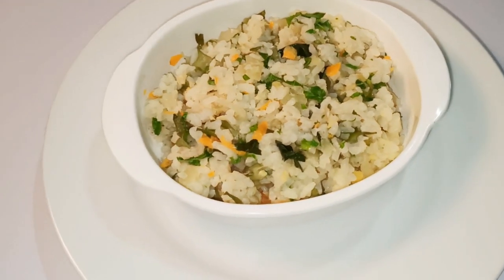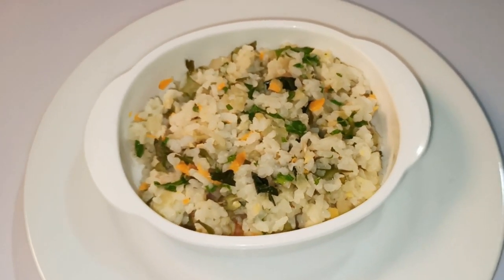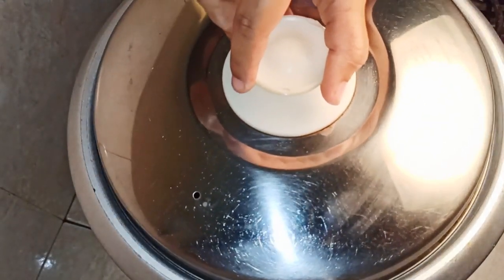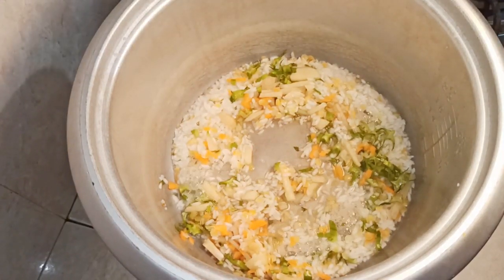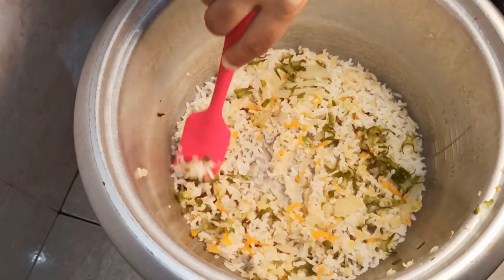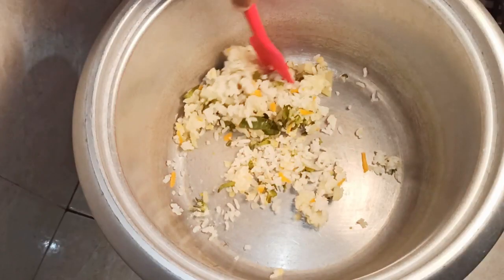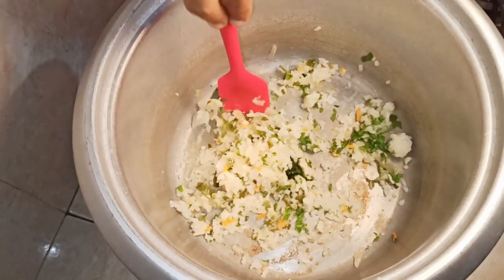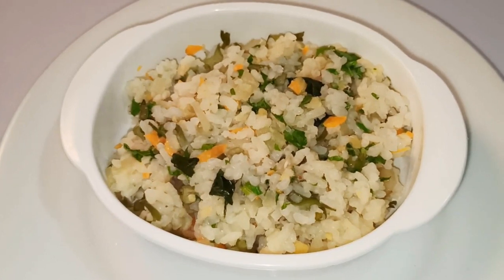පෝෂණියව රයිස් කුකර් එකේ බබාගේ බත් එක හදන විදිහ - Nutritious Rice Recipe for Babies - Babata Kema